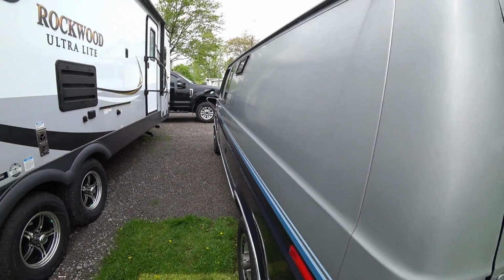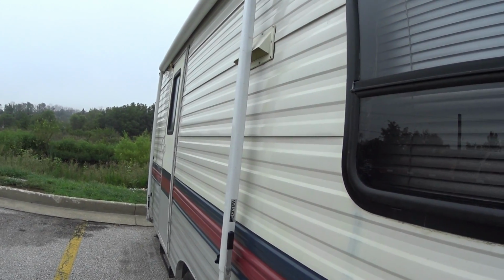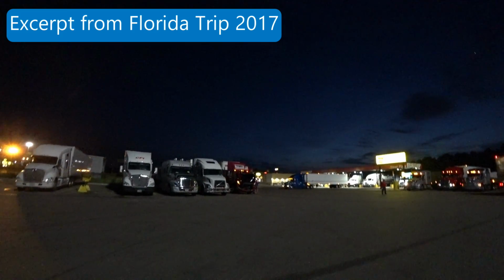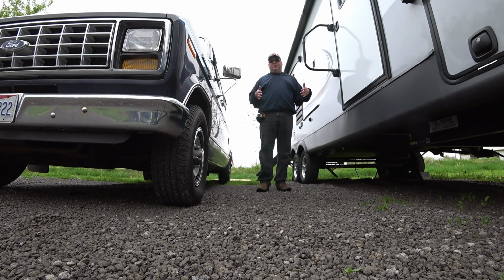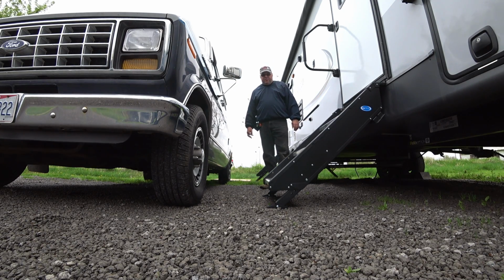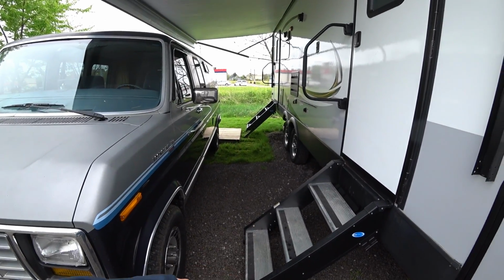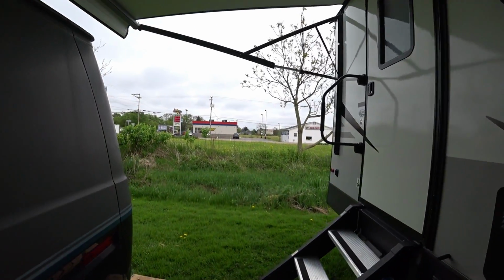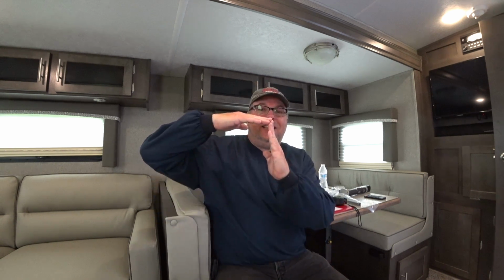Love to be RV'ing But, instead Catching up